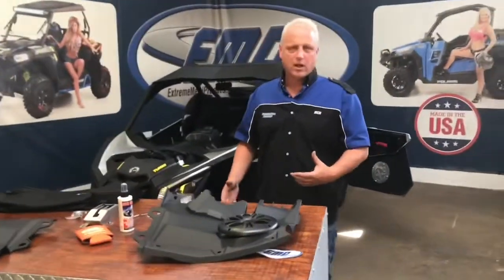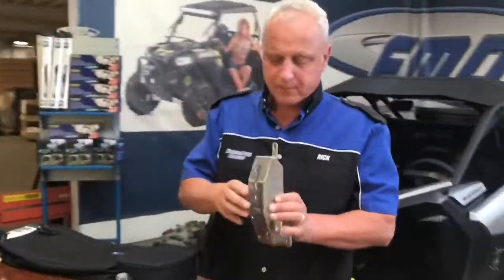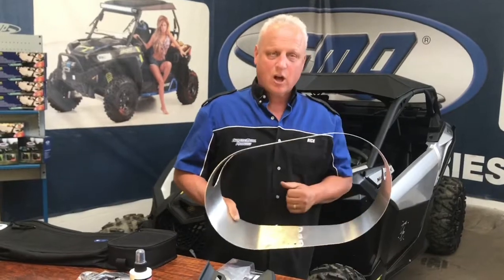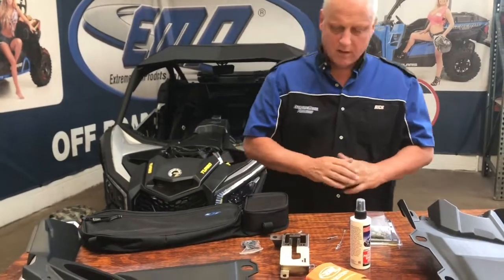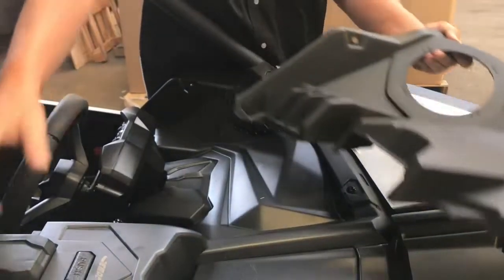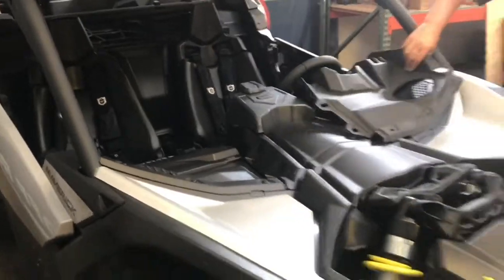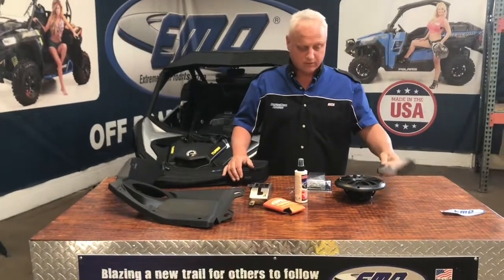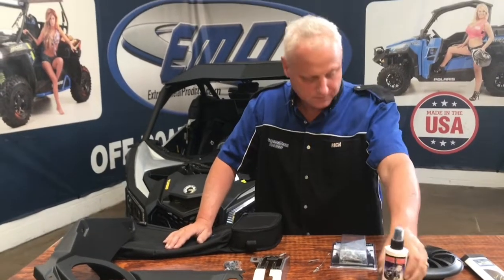A must see for Can-Am X3 owners